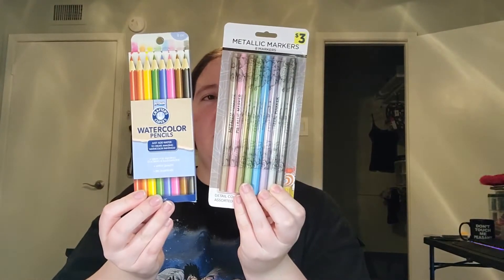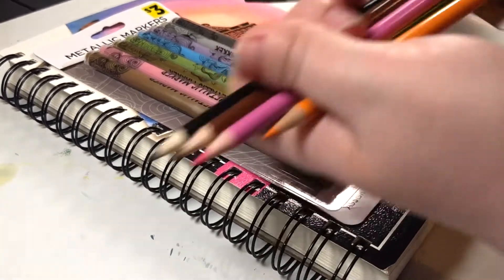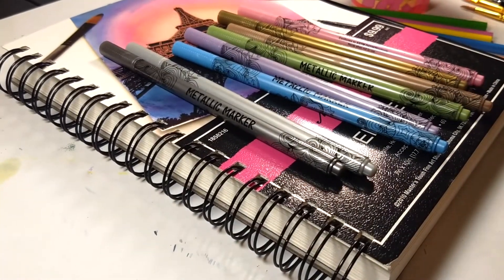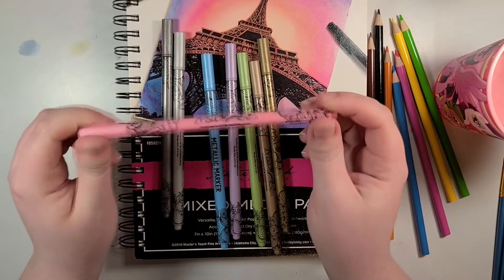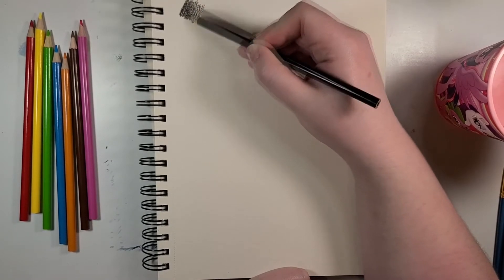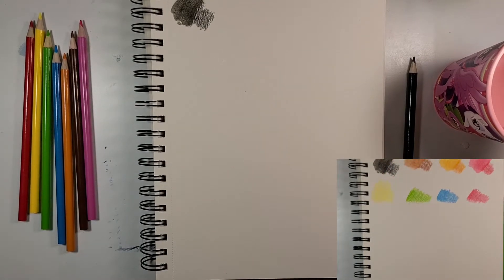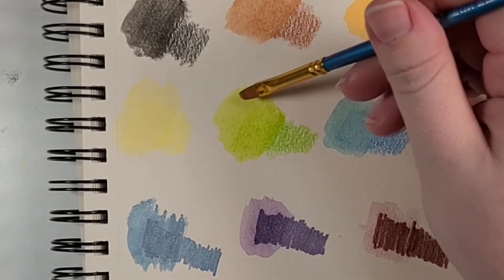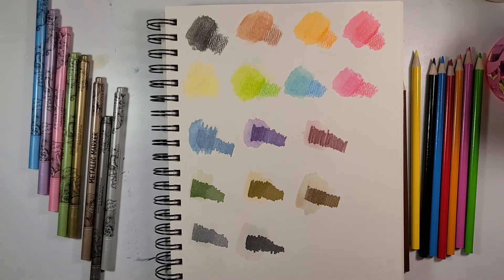Testing Out Dollar General Watercolor Pencils Part 1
A quick note here, sorry about the two weeks of inactivity. There was a family emergency that required my presence back in Washington State. (It was not a fun time, I can tell you that much.) But I'm back home, which means uploads again! Thank you for your patience.

So, I finally visited a Dollar General. Gotta admit, I was a little sketched out, but in the end, I think it was worth it. This was originally supposed to be one whole video but it was getting a little bit too long.

::Supplies Used

Dollar General Watercolor Pencils: 8 count

Dollar General Metallic Pens: 8 count

Master's Touch Mixed Media Paper